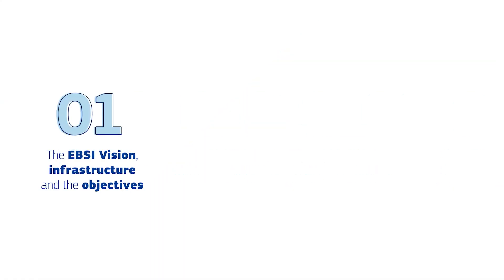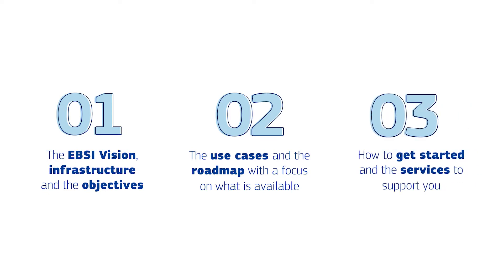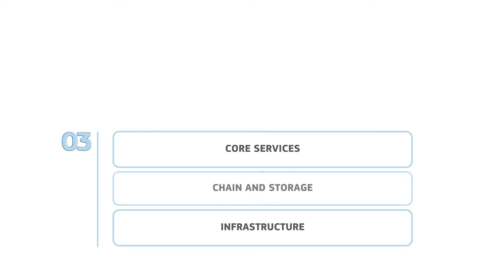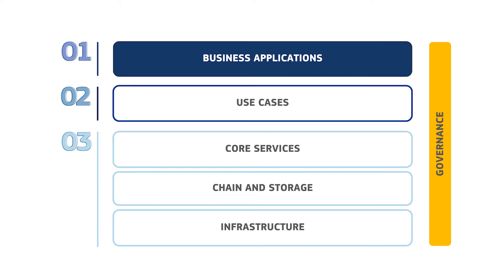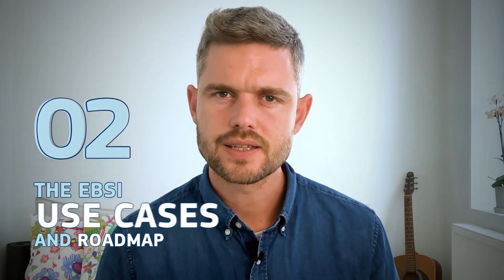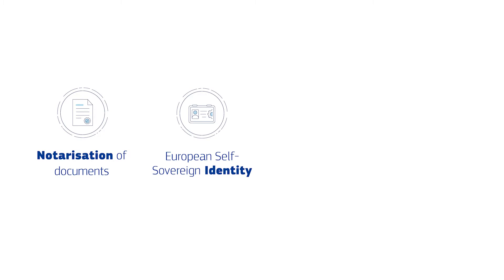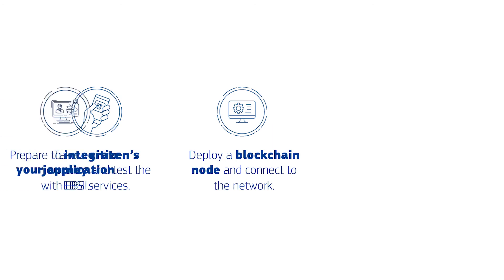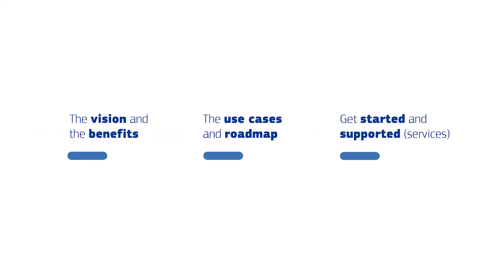Piloting with EBSI - Episode 4 - Understand EBSI And Ignite Your Pilot, Explained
The European Blockchain Services Infrastructure (EBSI) is a blockchain infrastructure that offers cross-border public services. Watch this episode to understand the vision behind the infrastructure, its governance as well as the use cases, the roadmap and the services we offer to help you develop your pilot with EBSI.